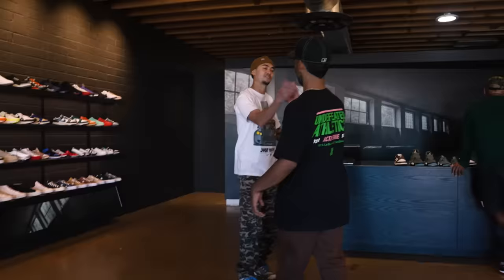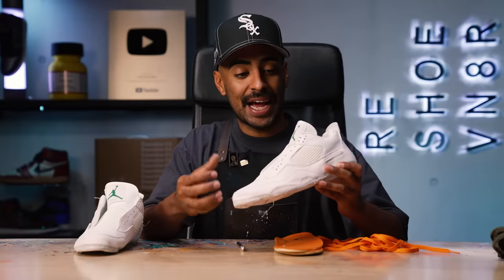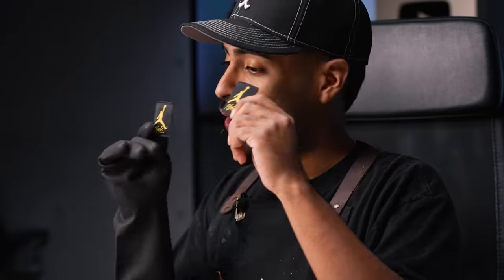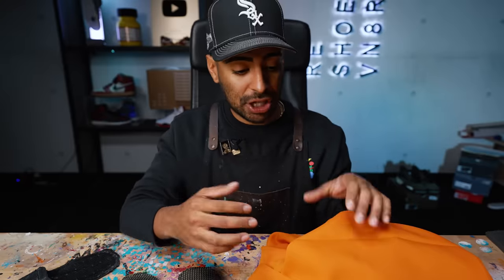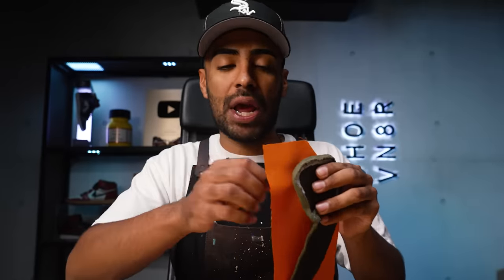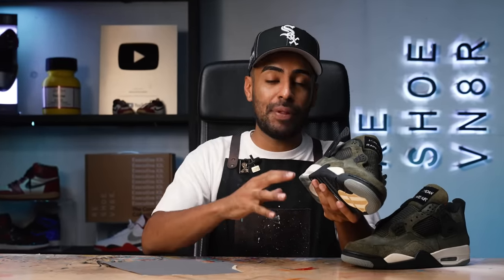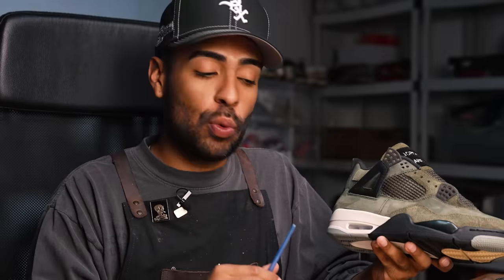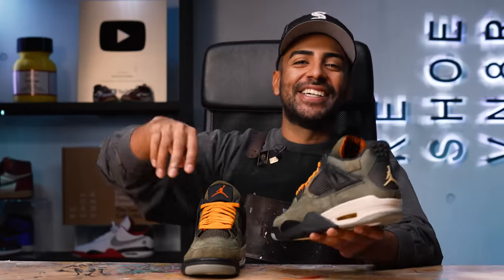Air Jordan 4 Craft UNDFTD Custom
From general release to a sample sneaker with just a couple of steps! When the Olive Craft Jordan 4's dropped it was the perfect canvas to recreate the Undefeated Air Jordan 4 Sample that goes for over $30K!

Vick picked these kicks up from the Undefeated shop down the street from our office right after they dropped and got straight to work. The first step of this customization process was to deconstruct the sneaker to make the canvas ready for the overall design. Once the tongue was removed it was time to construct yet another sneaker.. The donor sneaker from our friend @Flippinkickz !

The Olive Green Crafts and the other Craft sneakers feature an indented netting rather than the classic Jordan 4 netting. Therefore we needed to take some netting from our donor pair and prep them for the next steps. The first step was to dye the white netting to match the overall vibe, but it wasn't an easy process. In fact it was just one of the obstacles that Vick overcame to create this custom! It took 2 dye trips to get to the color that we are looking for.

Let's just say Vick's experience with dying materials didn't go as planned for this custom. The colors came out looking a little funky and ultimately costed Vick a couple days to create this.

Once the prepwork, details and deconstruction were completed it was time to put the sneaker together. Overall this sneaker came out exactly how they should be! If you picked up the Olive Green Craft Jordan 4s... It might be time to flex on the others and customize them!